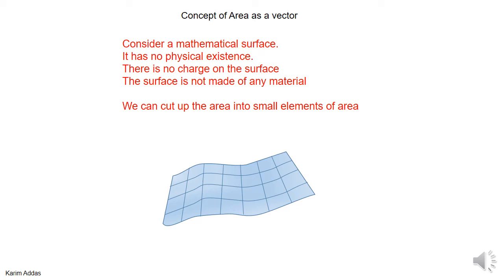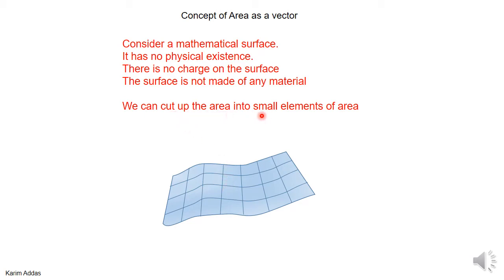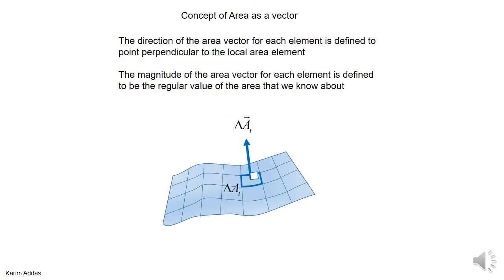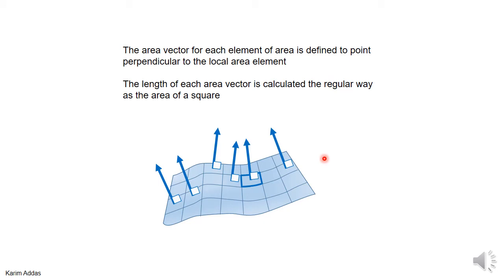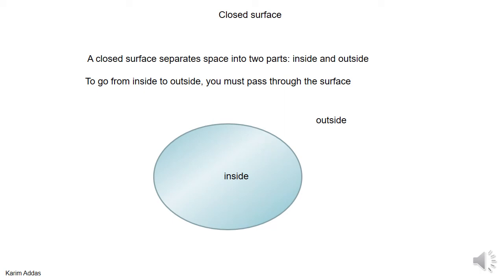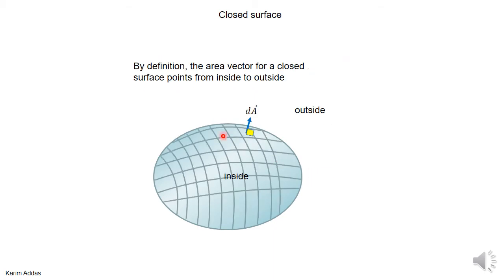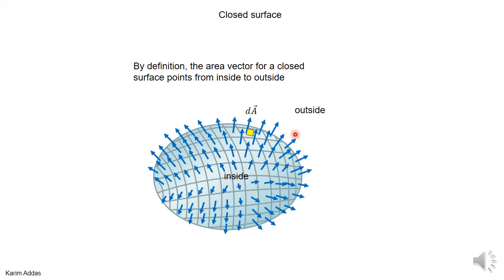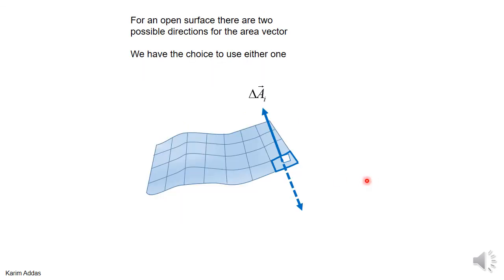2 1 area as a vector core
the concept of area as a vector